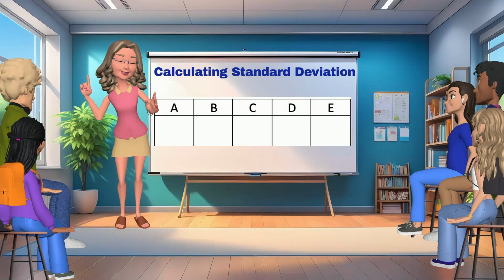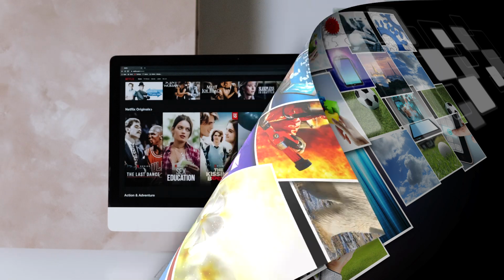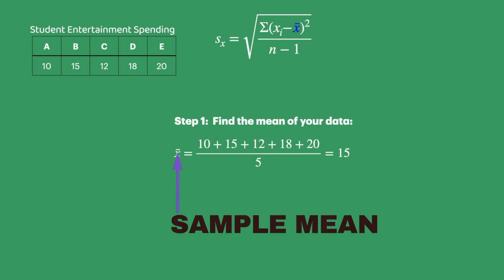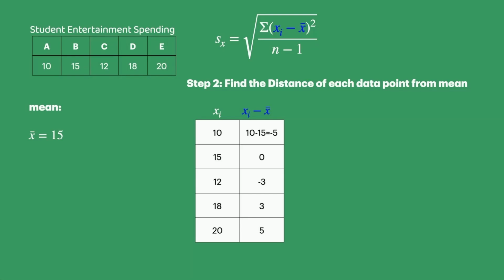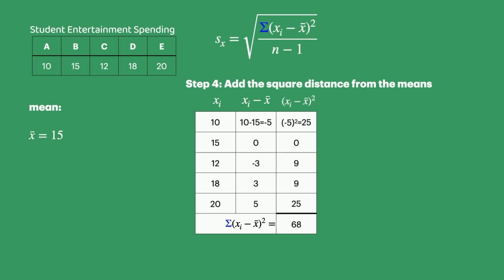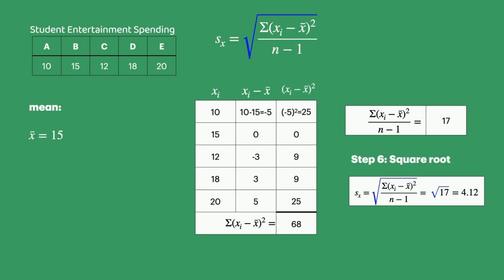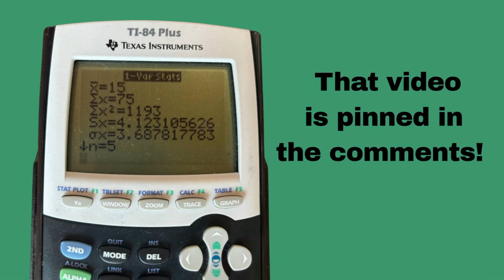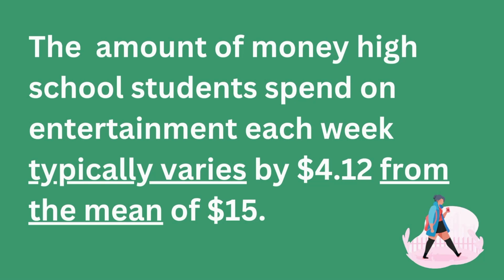Want to Ace Standard Deviation? Watch This Tutorial Now (AP Stats 1.7)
In this video, you'll learn how to find the standard deviation by hand using the AP Statistics standard deviation formula and the interpretation of typical distance from the mean. This step-by-step guide helps you understand and master exactly what is happening in the standard deviation formula. This video is a review of AP Statistics 1.7.

Time Stamps
00:00 Intro
00:26 What does Standard Deviation mean?
01:25 Calculation by hand
06:30 Using a calculator to find Standard Deviation - see video link below
07:10 Interpretation of Standard Deviation
08:20 Wrap-up

Wireless Lavalier Microphone
Ring Light

I am not sponsored, nor do I receive any commission from purchases of these items.